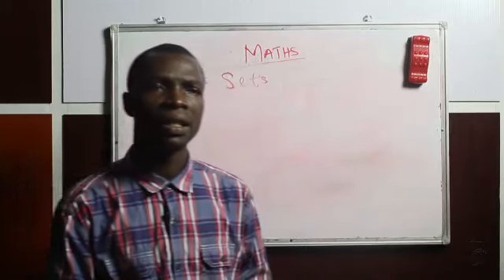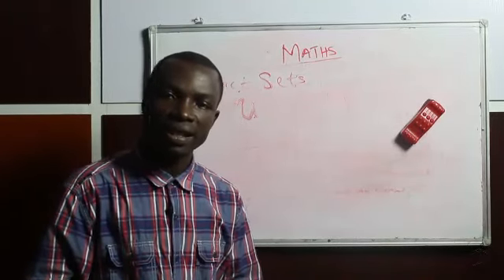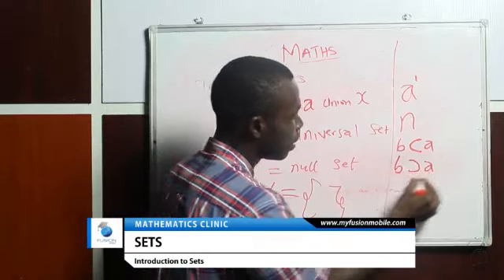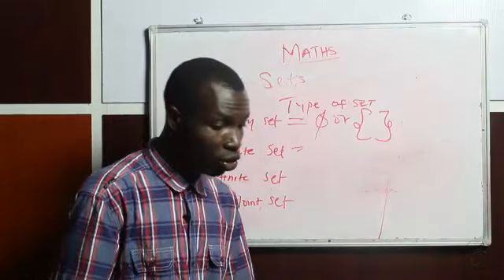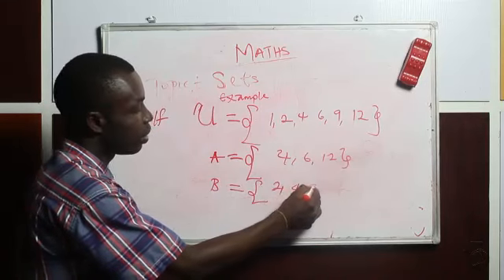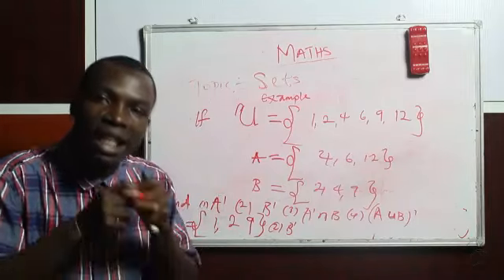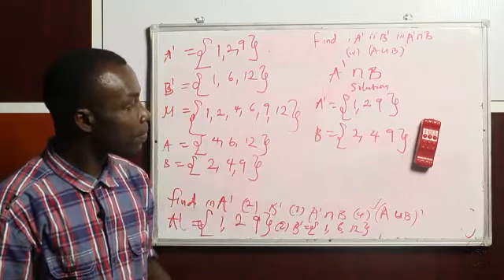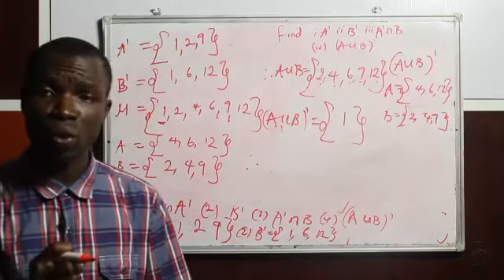Sets {SS 1}